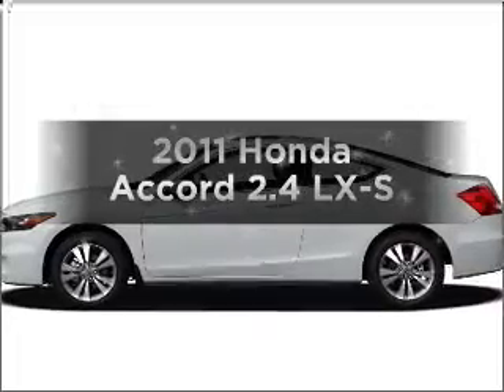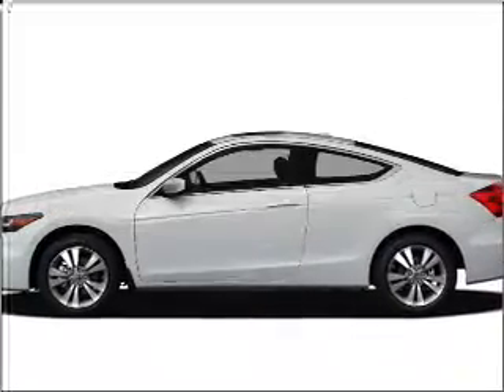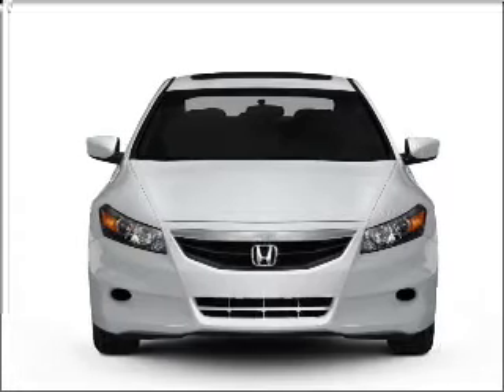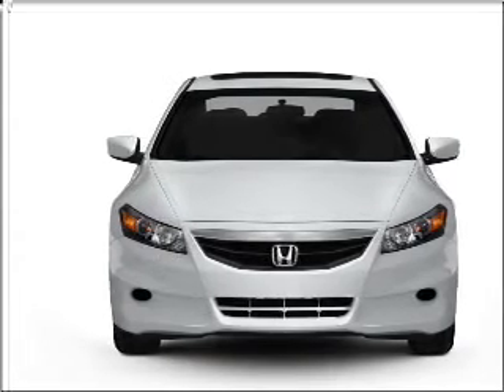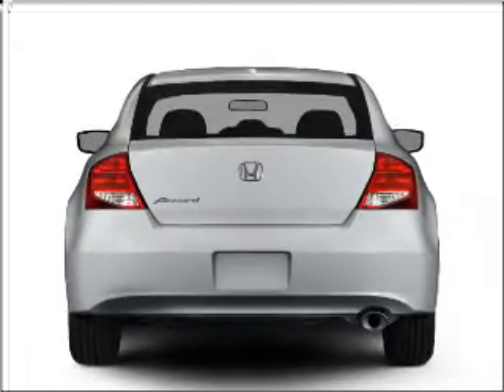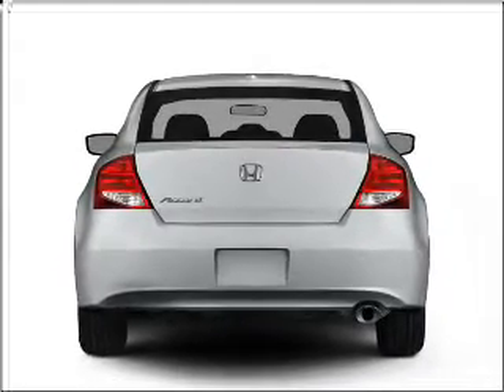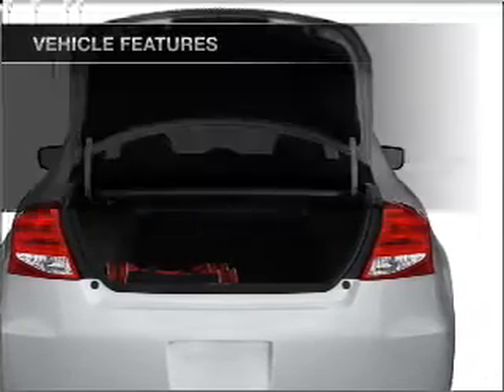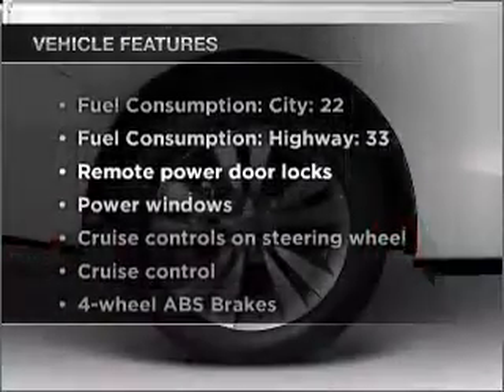2011 Honda Accord - Old Bridge NJ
Year: 2011
Make: Honda
Model: Accord
Trim: 2.4 LX-S
Engine: 2.4 liter inline 4 cylinder 16 valve
Transmission: 5-Speed Automatic
Color: Alabaster Silver
Mileage: 10
Address:
1101 US highway 9